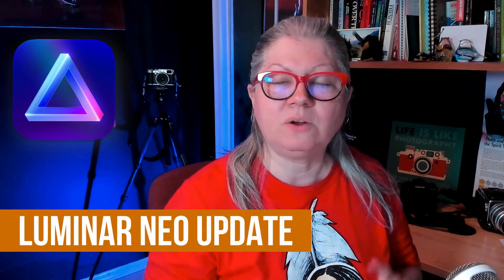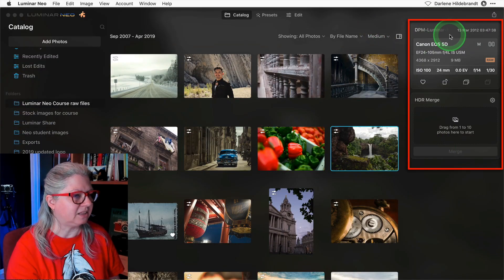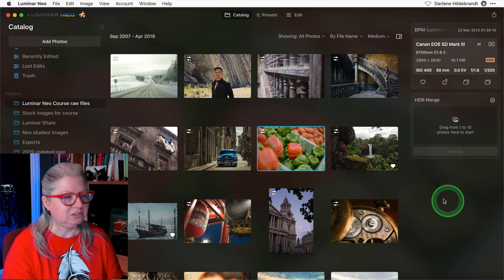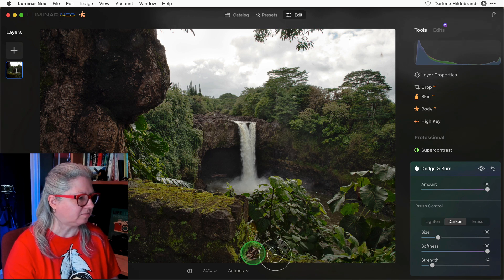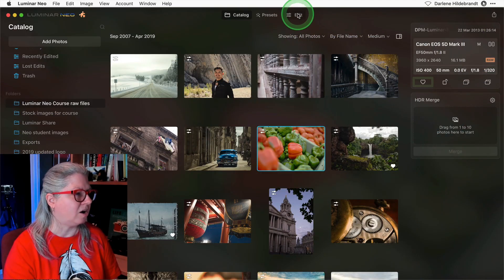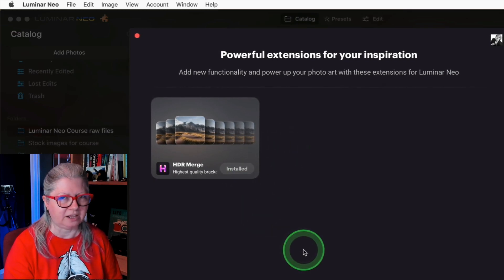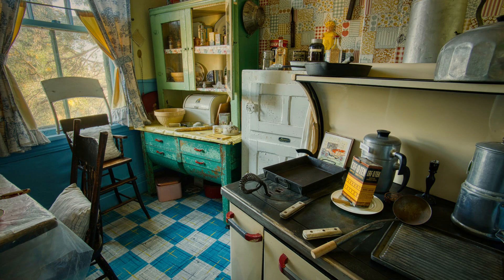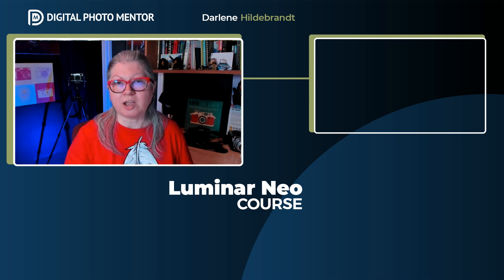Luminar Neo Update 1.2.0 HDR Merge and Dodge & Burn (Finally)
Luminar Neo Update 1.2.0 is now available and with it adds both Dodge & Burn, but also now HDR with NEW Luminar Neo Extensions. Luminar Neo Update 1.2.0 brings with it the ability to do HDR within Luminar Neo with their first Extension to the software.

Dodge and Burn is another story.  I still feel that my way of Dodging and Burning is a better method than to use the built in software.  See the link below for more on my Dodge and Burn Hack!

📢 What's New in Luminar Neo 1.2.0?

✅ Dodge & Burn
✅ Paid Extensions
✅ HDR Merge
✅ Bug fixes for both Mac and Windows

Luminar Neo 1.2.0 Update  introduce extensions — paid professional features that expand the capabilities of Luminar Neo. The first extension we’re releasing is HDR Merge, which can merge up to 10 exposure-bracketed images into a single HDR photo. HDR Merge delivers a spectacular level of color enhancement, making the final result look as close as possible to what the human eye can see.

If you're a student in my Luminar Neo course, you'll find that it will be updated soon with these new feature tutorials.

Luminar Neo Dodge and Burn is a welcomed addition to the software, but I still think my way of doing dodging and burning offers a better way with more options.